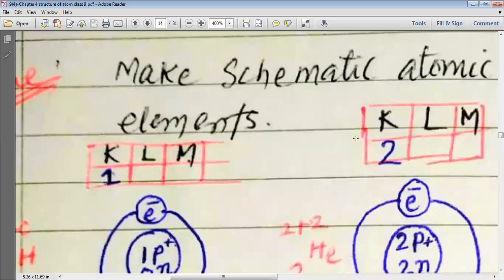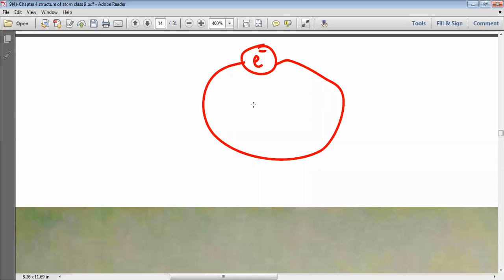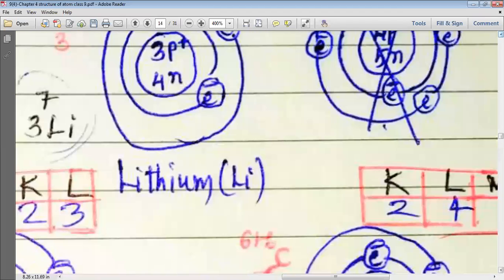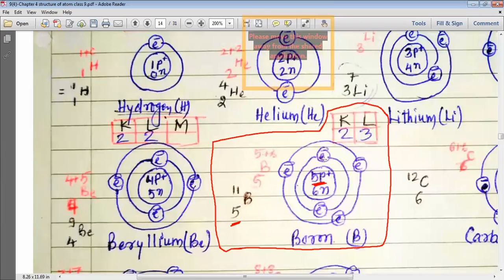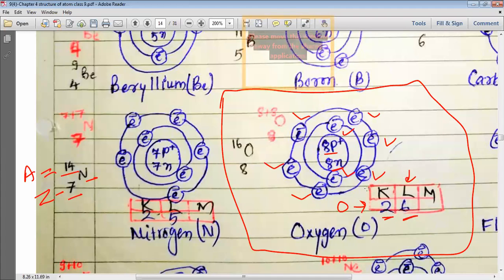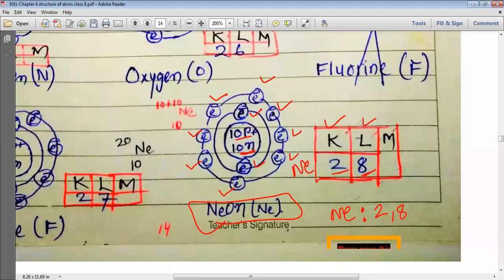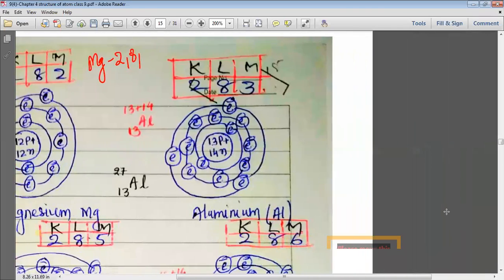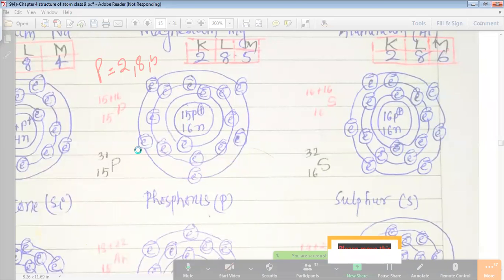Picture of 15 elements Determination of Electron distribution Atomic number Z Atomic mass number A